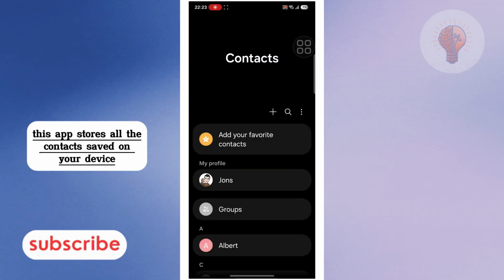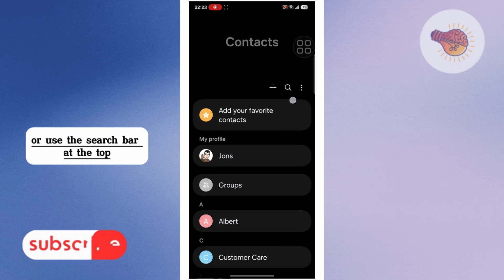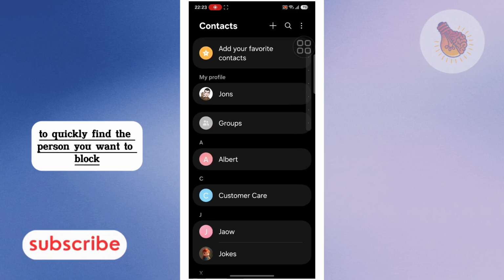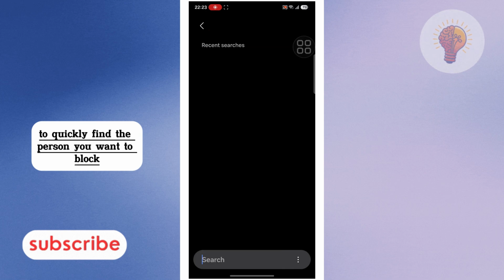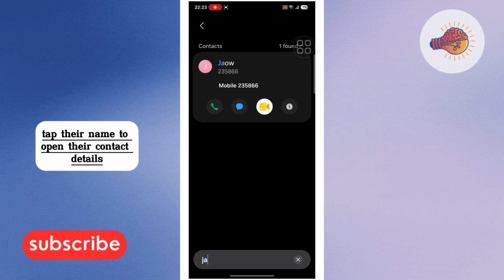Blocked A Contact On Samsung S25 Ultra (Step-by-Step)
Learn how to easily block a contact on Samsung Galaxy S25 Ultra in just a few simple steps. This quick guide helps you stop unwanted calls and messages instantly and also shows how to unblock a contact anytime. Perfect for beginners looking to improve privacy and control on their Samsung phone.